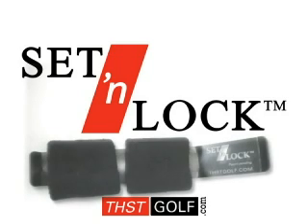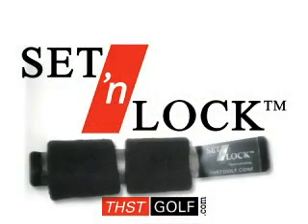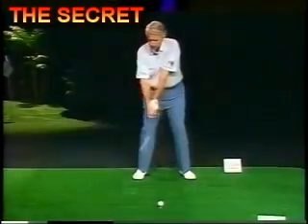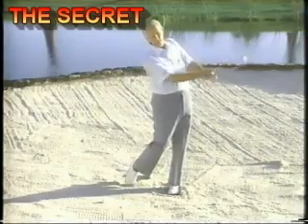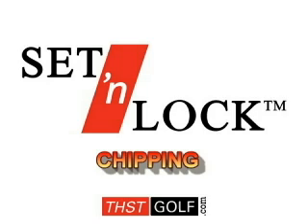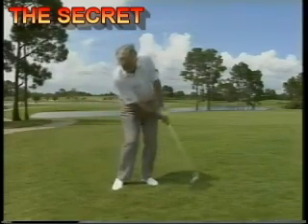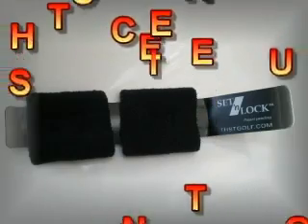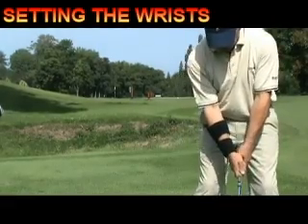Set'n Lock ENG part 1